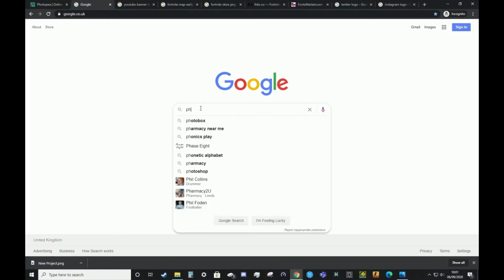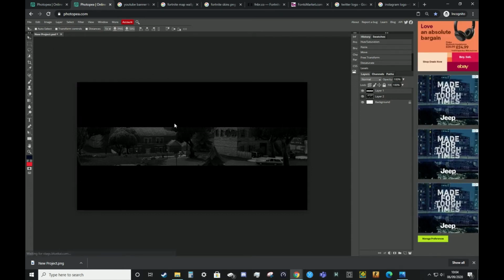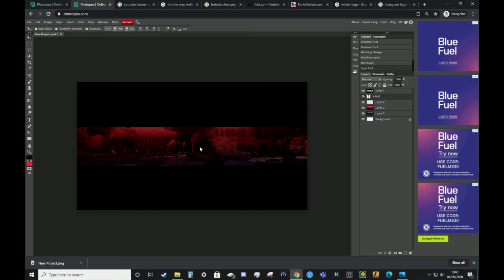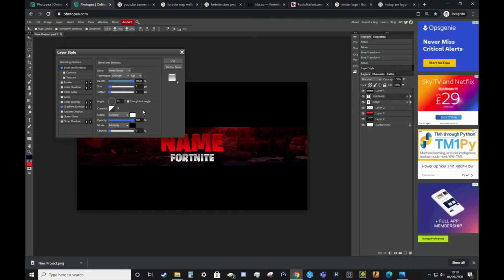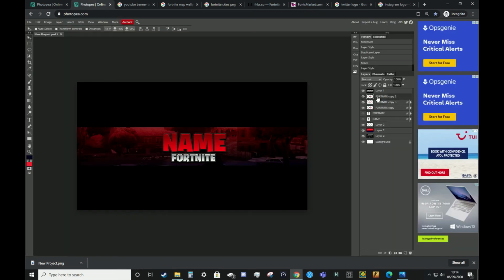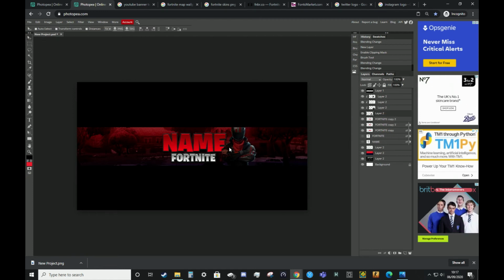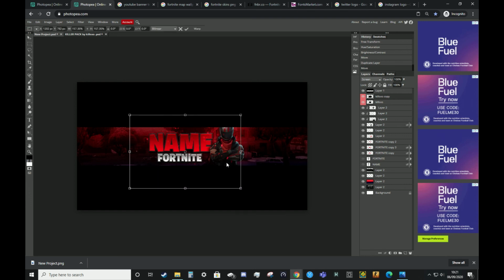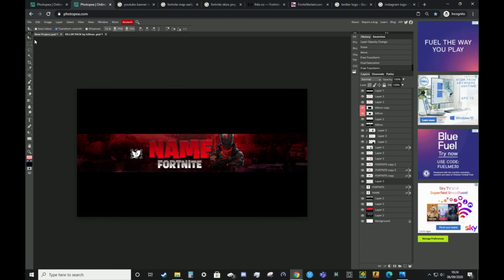How to Make a Fortnite Youtube Banner WITHOUT PHOTOSHOP 2020 (Free & Easy!)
Hey everyone, today I'll be showing you how to make a Youtube Banner for your Fortnite channel.
Even if you're a beginner with no experience, this tutorial will help you to create your own banner.